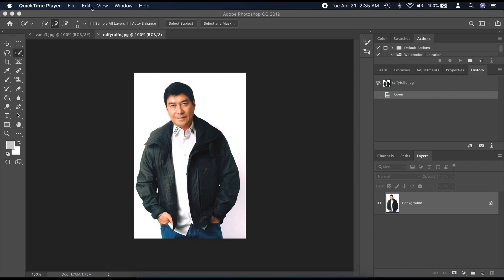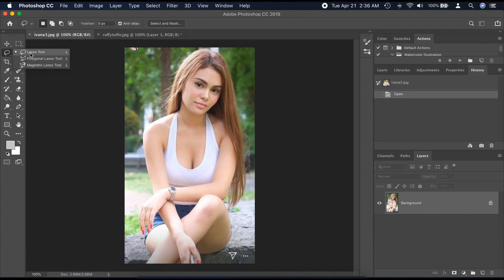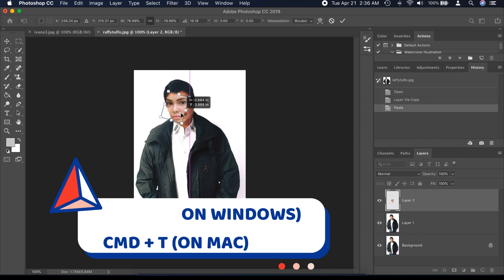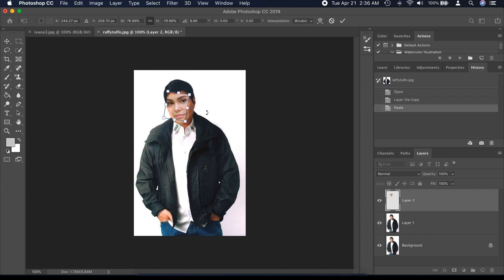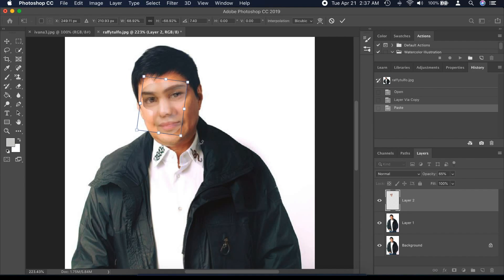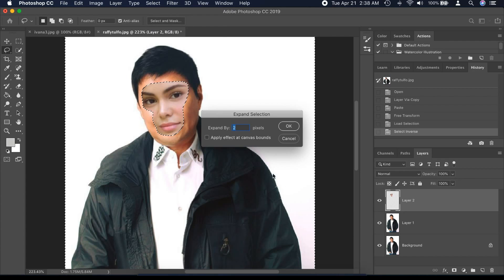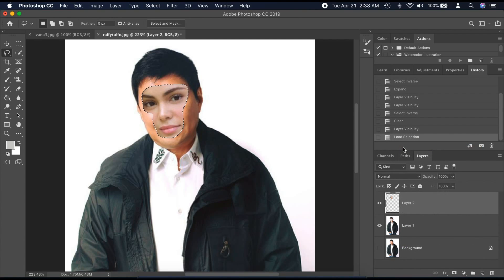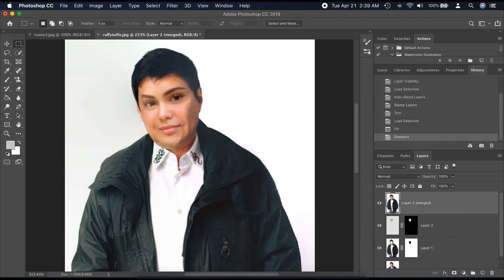Perfect Head Swap using auto-blend tool in Photoshop with English cc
In this video, I am going to demonstrate a quick Adobe Photoshop CC 2019  tutorial on how to blend two faces in photoshop. This is a demo and educational purposes only. I do not own the photos in this video. This is a FAST and  EASY method for Swapping Faces in Photoshop! It automatically matches brightness and skin tones.

Remember, spread love not hate. No hate comments, please.